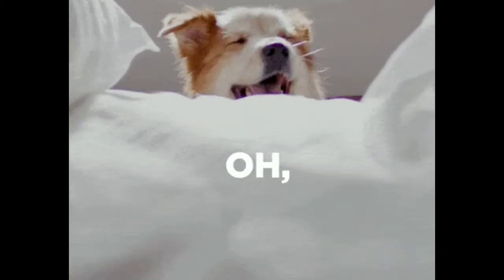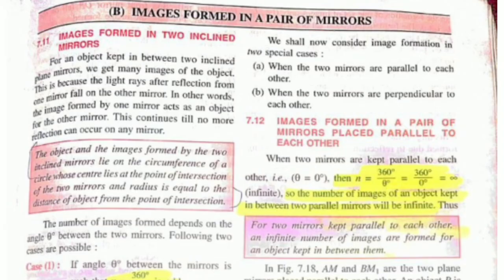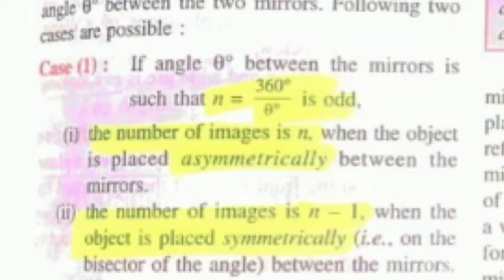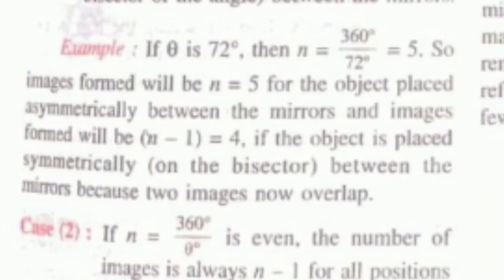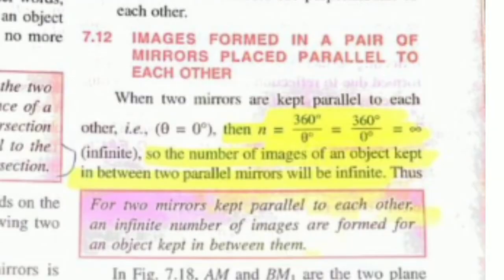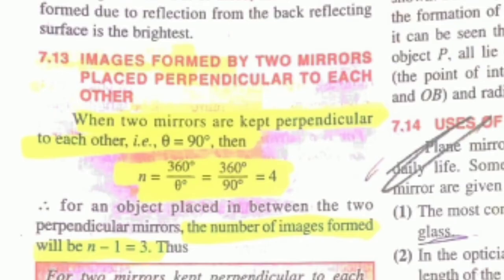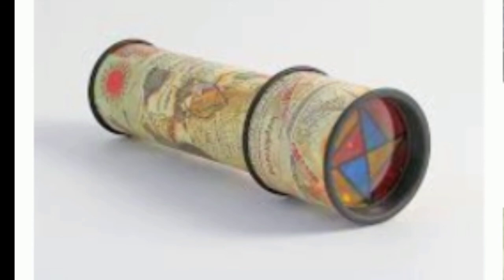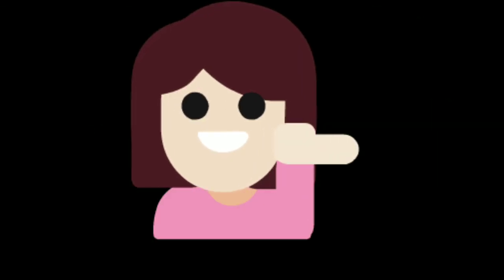Physics | Class 9 | ICSE Board | Reflection of light | Part 2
Assalam Alaikum wa rahmutallahe wa barakatuh.

Hope you are safe and sound. This is the video of Physics  " Reflection of Light".

The second part.

Don't forget to check the playlist as well ..

-Hayat💕